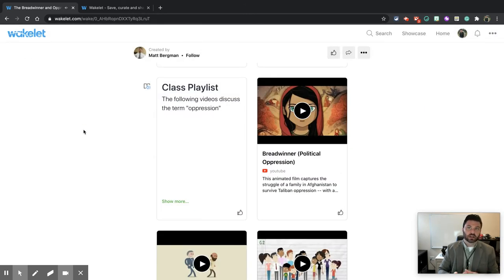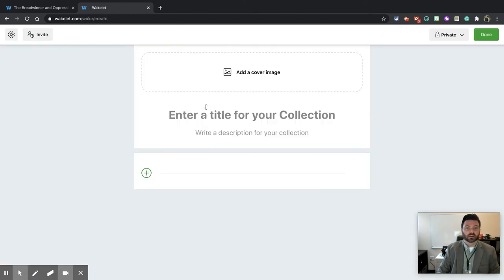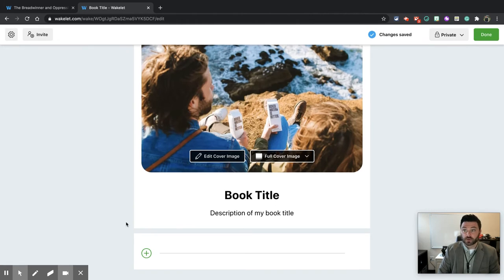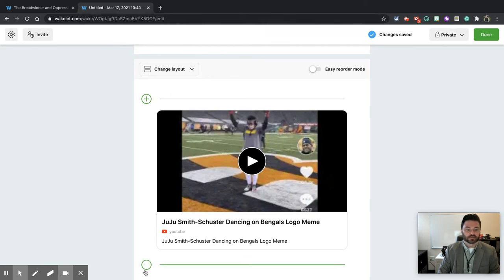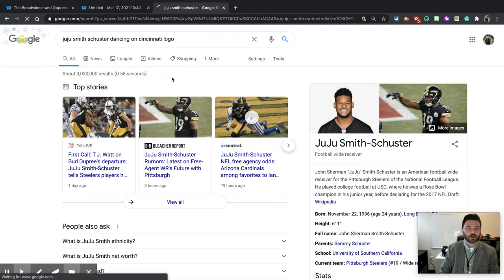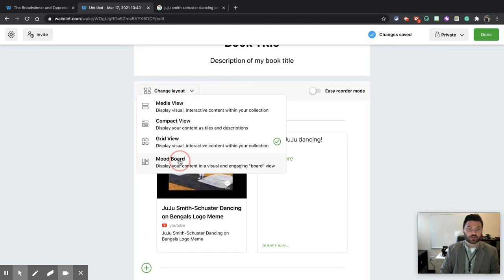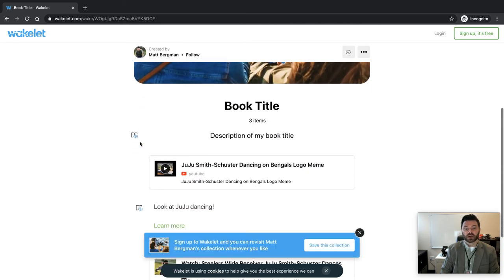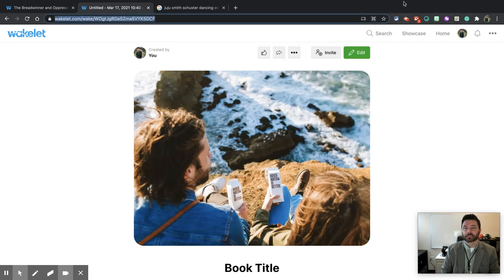Crash Course on Using Wakelet and Creating a Playlist